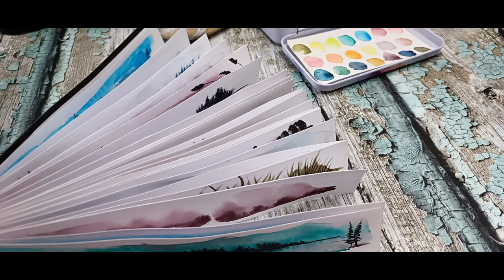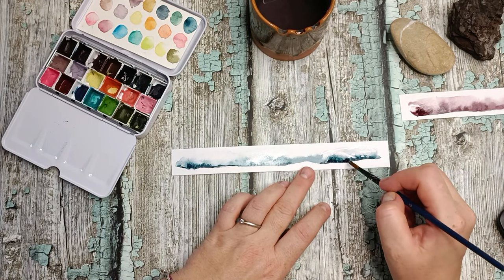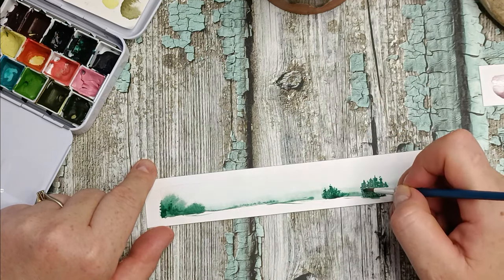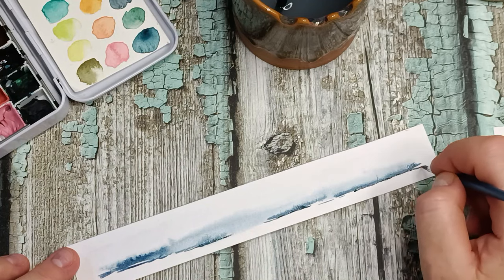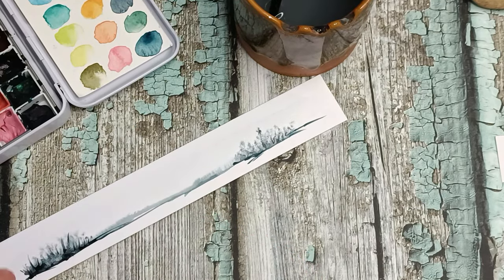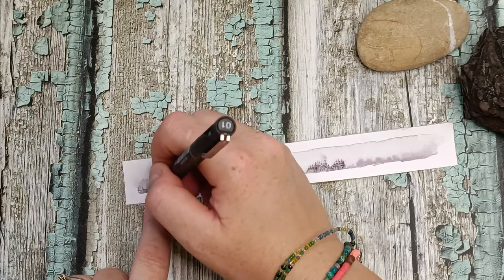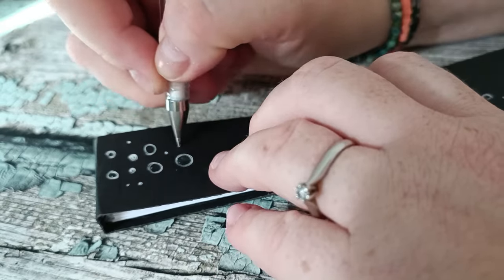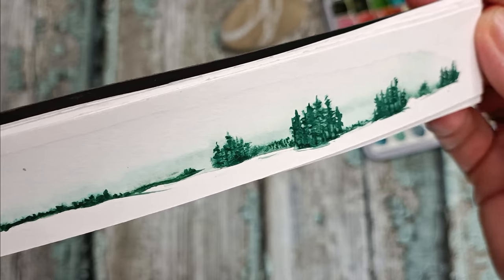WATERCOLOR journal flip through EASY! 2023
This is, by far, the easiest, cutest and quickest watercolor technique and art journal flip through I have ever made !
Let me know your thoughts about it!

Thank you for supporting me and helping me to keep my shop and Youtube channel alive:
-by sharing my videos and my shop address
-by tipping me with options SUPER THNNKS  (Youtube) or at the last step of finalising a purchase in my shop (TIP option)- the TIPS are not taxed! ☺️
-by being  here! 💜

*UniPin Fineliner

*The best phone ever for taking pictures and filming:
Xiaomi 11T
(Amazon UK)
(Amazon US)
(Amazon FR)

(Amazon US)
(Amazon UK)
(Amazon FR)

(Amazon US)
(Amazon UK)
(Amazon FR)

(Amazon US)
(Amazon UK)
(Amazon FR)

(Amazon US)
(Amazon UK)
(Amazon FR)

*Kurateke Gansai Tambi Watercolors
(Amazon UK)
(Amazon US)
(Amazon FR)

Content of the video:
0:00  Intro
0:14 Watercolor  landscape painting
16:20 Putting art journal together
18:32 Flip through